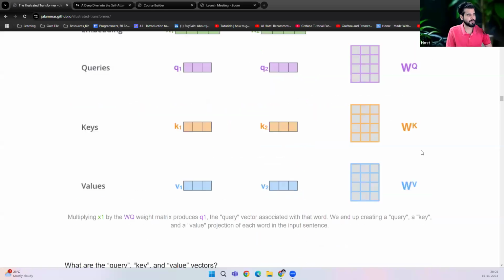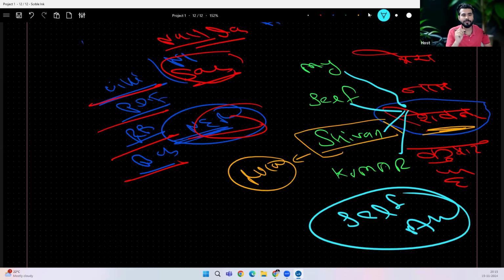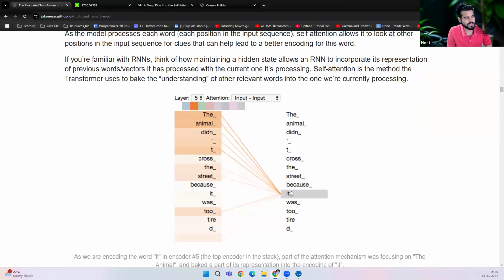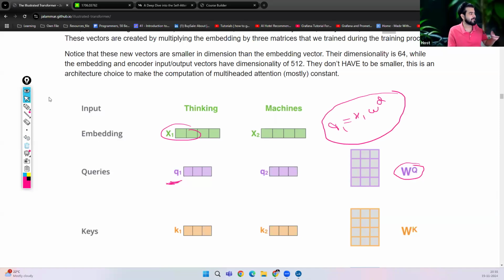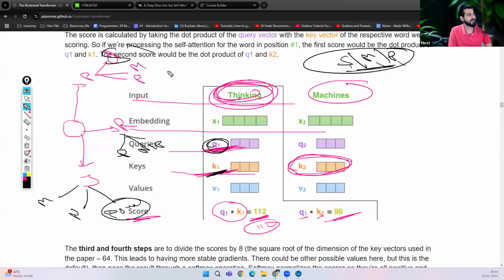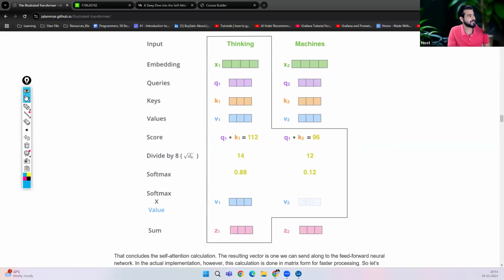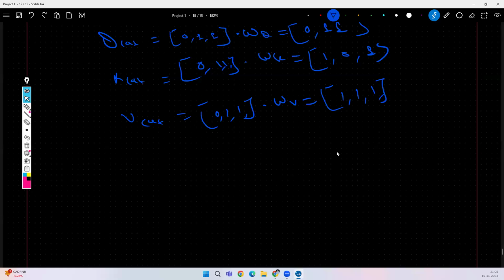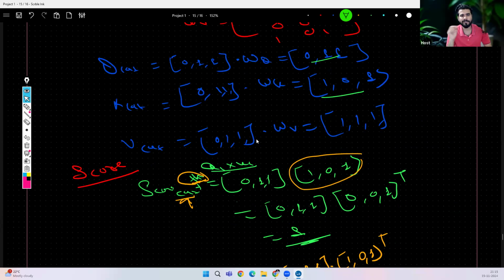Recording Live Class Link 673773b6a5c002601907fd0d